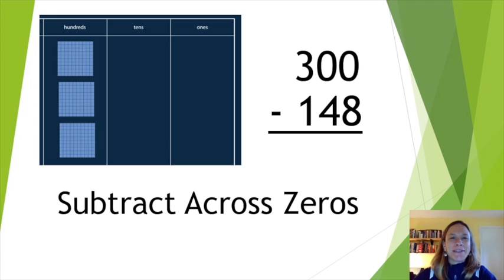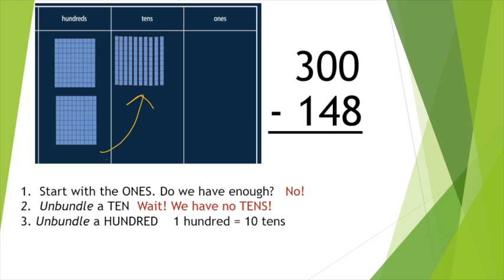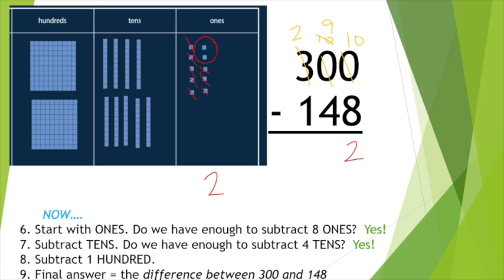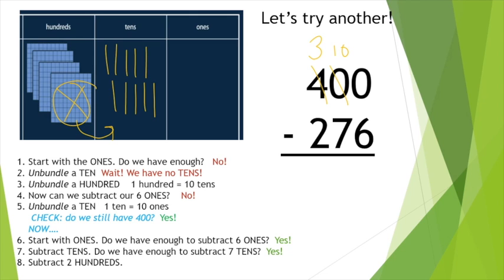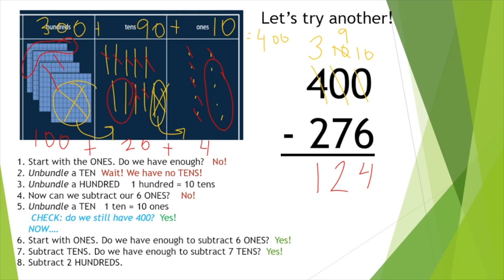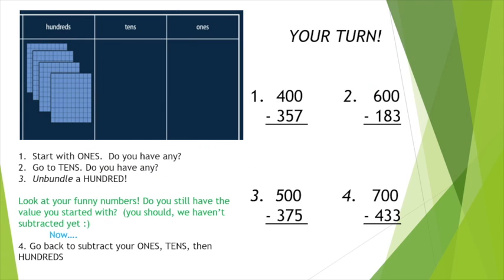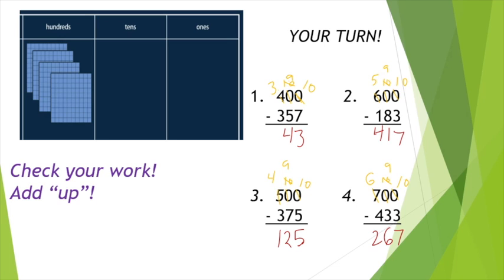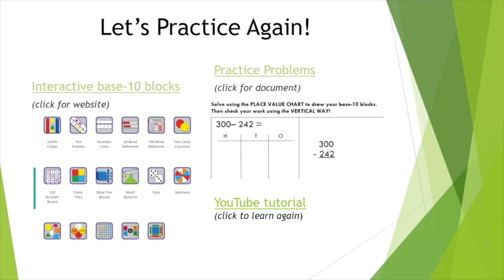Mrs. Tingey Subtracts Across Zeroes!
This video will teach you how to use the standard algorithm even when you're faced with zeroes in the tens and ones place.